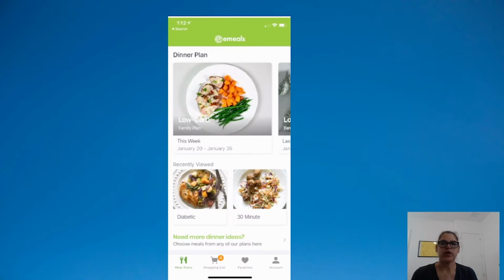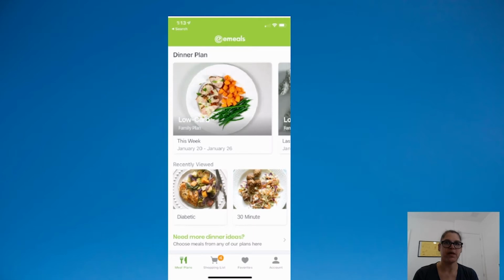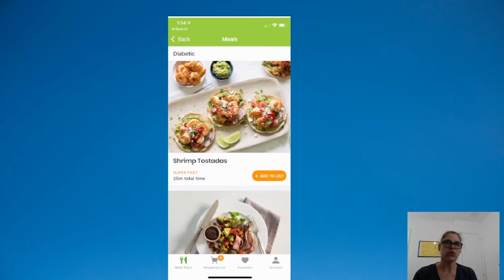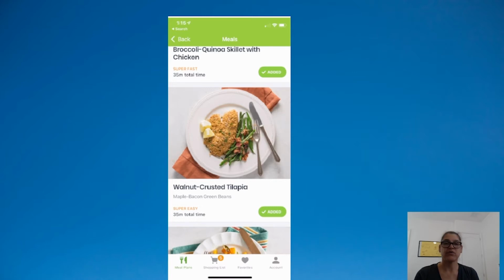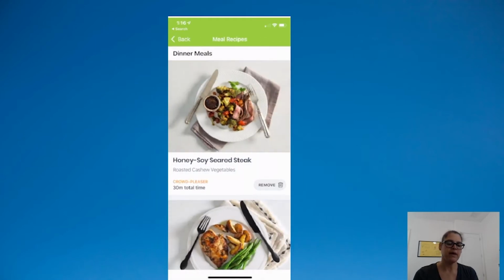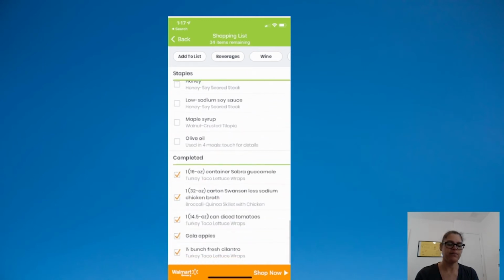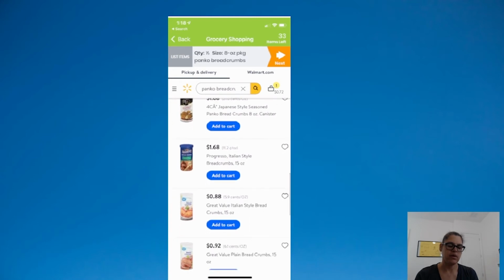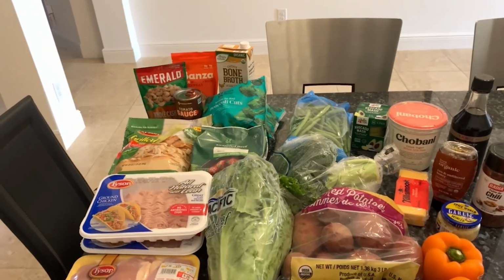eMeals Meal Plan App Demo, Grocery Haul, and Meal Review | Feb 2021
Meal planning can be a tedious and time consuming chore, I don't enjoy it. I am always on the lookout for ways to make the process faster and easier. eMeals is a great tool to help with planning and shopping and to get quick and esy meals on the table for your family. In this video I will explain how to use the eMeals app to select your meals and build your menu as well as how to automatically send your grocery list over to walmart or instacart for pickup or delviery. Talk about a time saver!

In this video we tried a week of dinners using recipes from eMeals diabetic Meal Plan.

This week we made the following meals, find out what we thought.

- Honey Soy Glazed Grass-Fed Beef Meatballs with Roasted Cashew Vegetables
- Garlic Dill Baked Chicken with Herb Roasted Potatoes and Green Beans
- Turkey Taco Lettuce Wraps
- Broccoli Quinoa Skillet with Chicken

The views and opinions expressed in this video do not necessarily reflect the official policies or positions of The Reeds or IKR Enterprises. The content and opinions contained in this video are not intended to malign any religion, ethnic group, organization, company or individual.

The Reeds and/or IKR Enterprises make no representations or warranties of any kind, express or implied, about the completeness, accuracy, reliability or suitability with respect to any content contained within this or any other videos. Viewers should not rely on any information contained within this video.

IN NO EVENT WILL THE REEDS, IKR ENTERPRISES, OR ITS DIRECTORS, EMPLOYEES OR AGENTS BE LIABLE TO YOU OR ANY THIRD PERSON FOR ANY INDIRECT, CONSEQUENTIAL, EXEMPLARY, INCIDENTAL, SPECIAL OR PUNITIVE DAMAGES, INCLUDING FOR ANY LOST PROFITS OR LOST DATA ARISING FROM YOUR VIEWING OF THIS VIDEO.